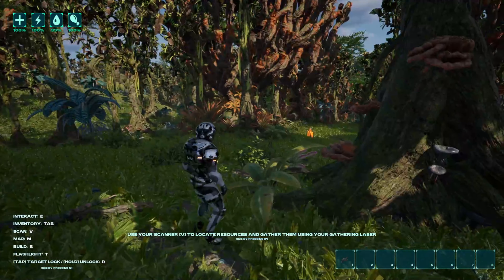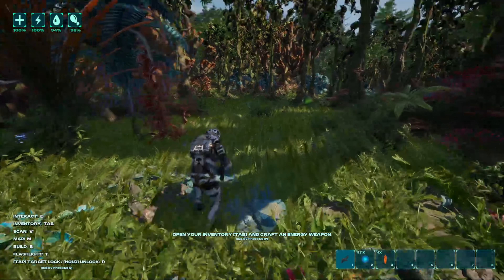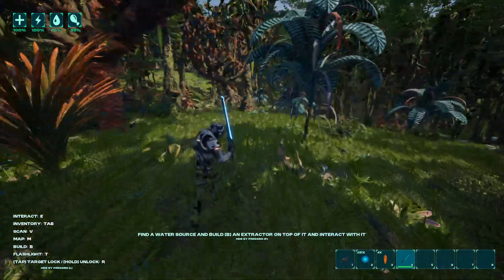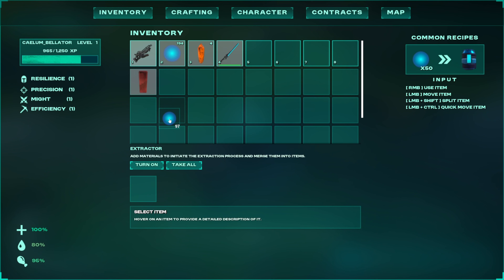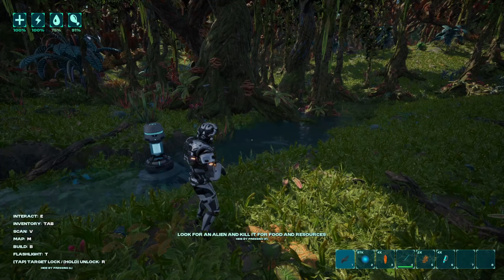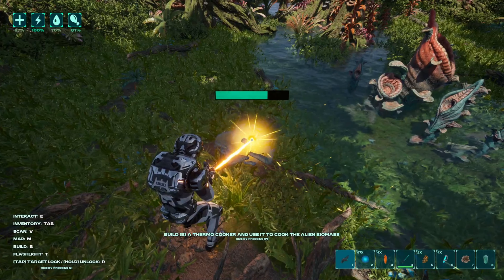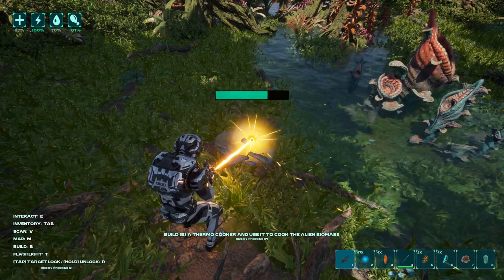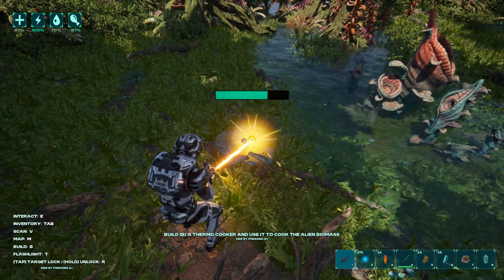Surviving on A Hostile Planet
I would like to thank everyone who is in my community and a big thank you to all my supporters and friends for making this content so much fun.

please help support where and when you can.

A BIG SHOUT OUT TO ALL MY SUPPORTERS! THANK YOU SO MUCH FOR ALL YOU'RE HELP AND SUPPORT!